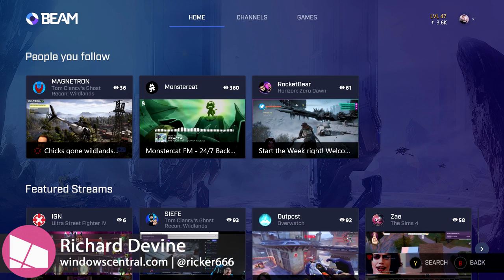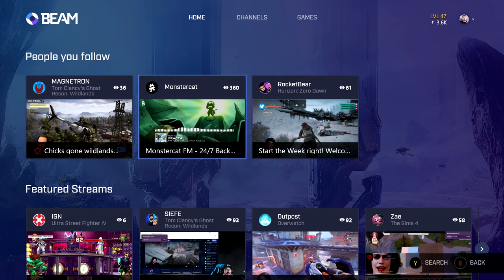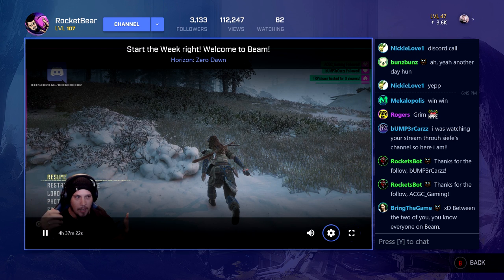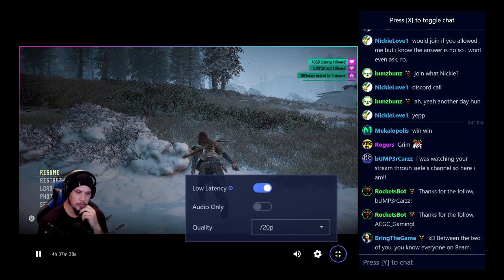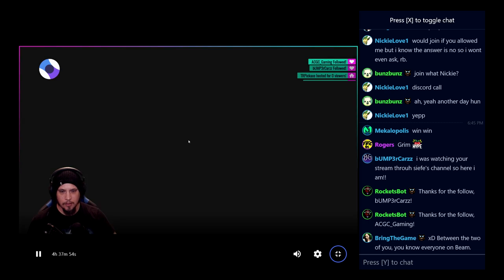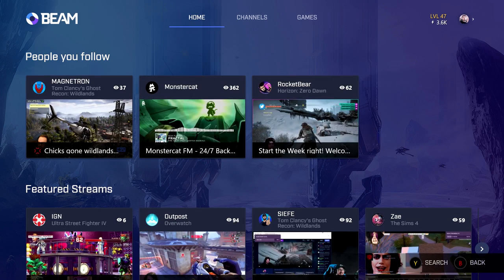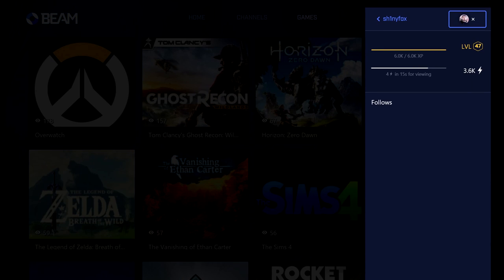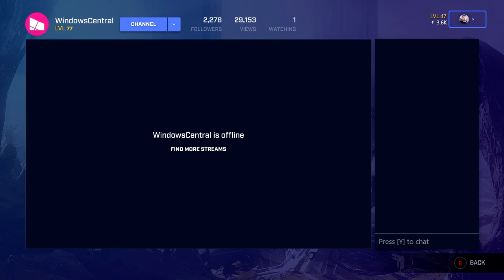Video tour of the Beam app on Xbox One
The Beam app is available to a select group of Xbox Insiders right now, including us.

So that means a quick video tour to show you what it's all about!

Also a shout out to Rocketbear, the streamer featured in this video. A great streamer on Beam so go check him out!